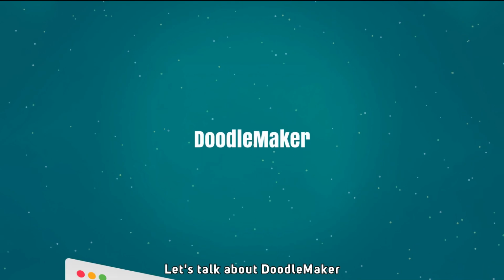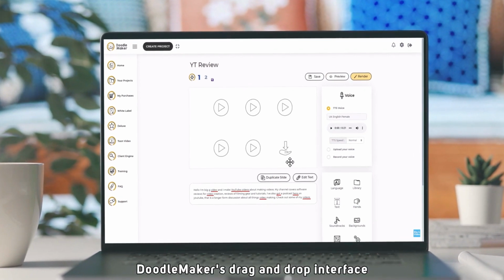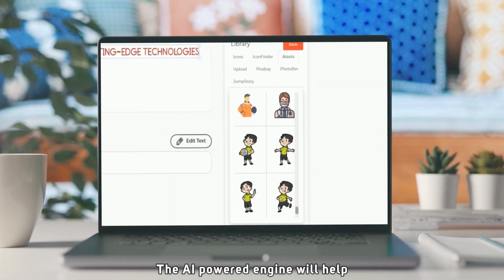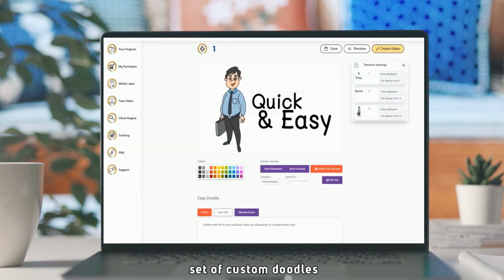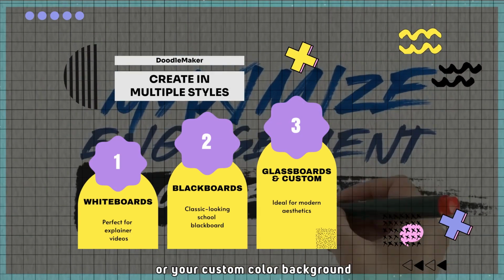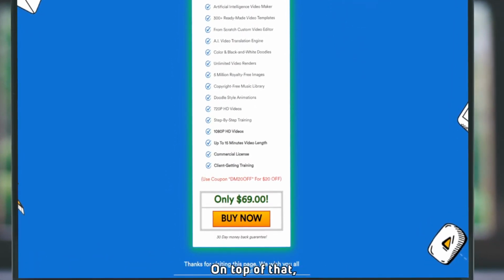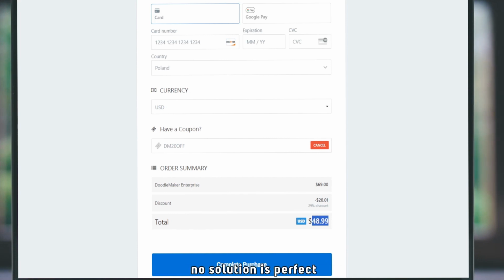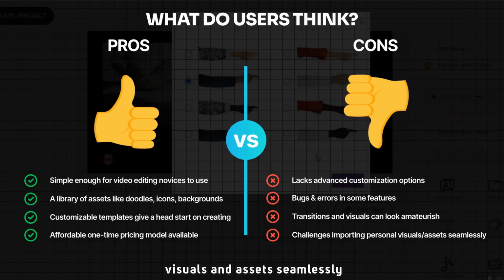DoodleMaker: Create Animated Doodle Videos In Minutes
Check out this overview of Doodle Maker to discover if this doodle animation software is an answer to your needs.

Doodle Maker - the whiteboard animation studio that makes crafting animated doodle videos simple, even if you're an absolute beginner.

Recommended overview mentioned in the video:
Channel: Doodle Maker Review
Title: Doodle Maker Review | My Honest Review | MUST WATCH Before Buying DoodleMaker | Doodle Maker Reviews